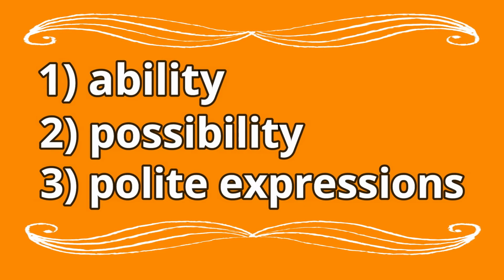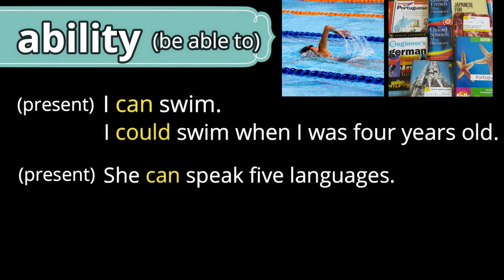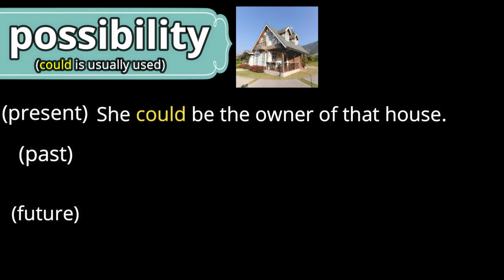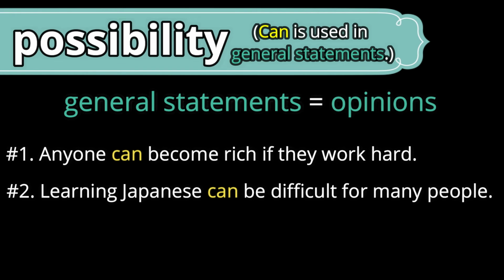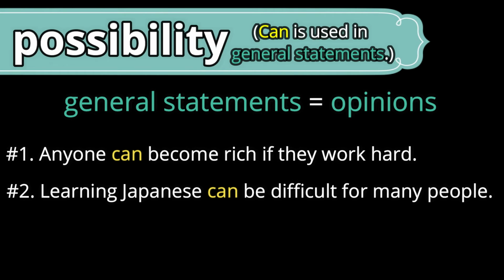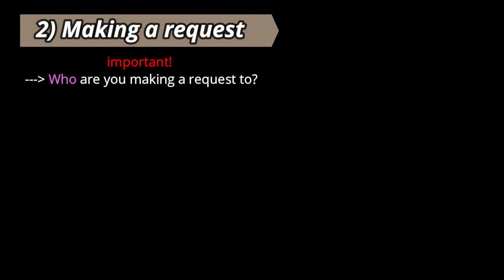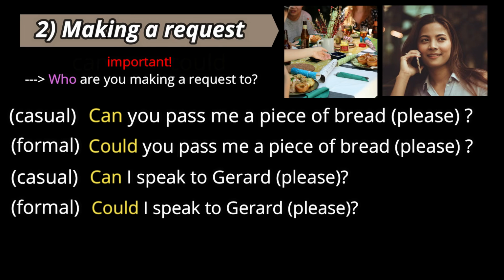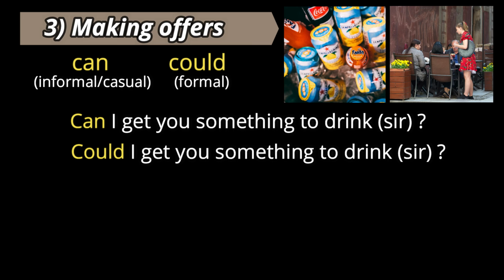CAN and COULD | Modals Part 1 | Modal Auxiliary Verbs | Basic English Grammar | All American English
Welcome to All American English! This video is the first in a series of videos that I will be making on modals. It will describe and explain the differences and the common uses of "can" and "could", which should be very helpful because these helping verbs are used very often in many situations in the United States by native speakers. I think with a little practice , you will be able to master them, so good luck and  keep practicing!